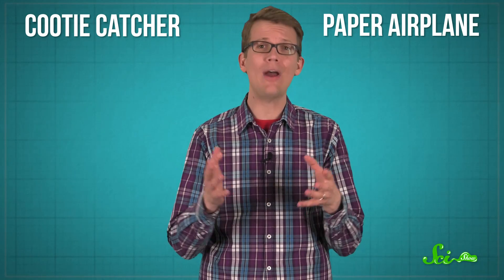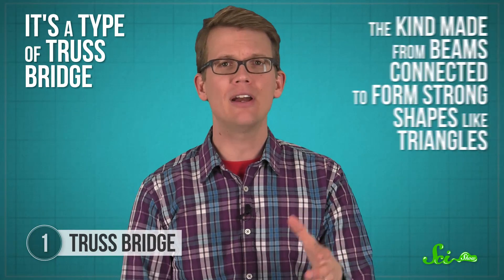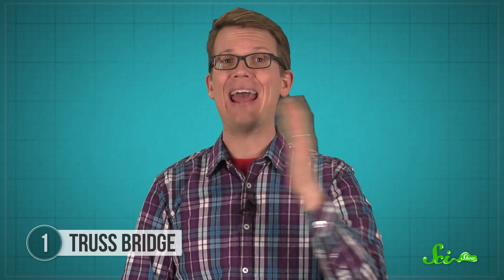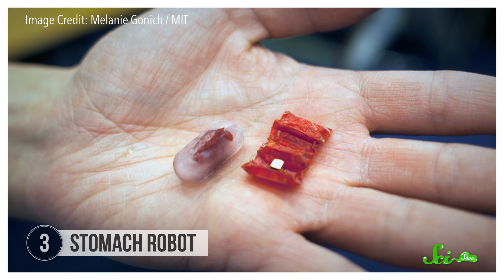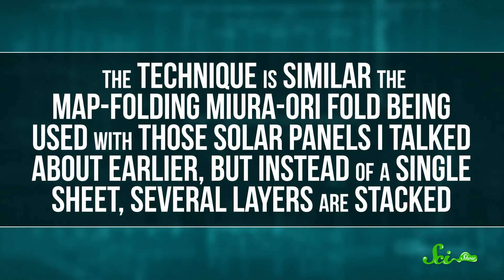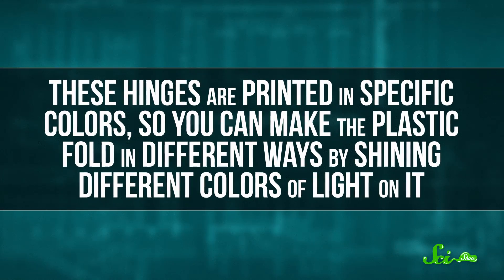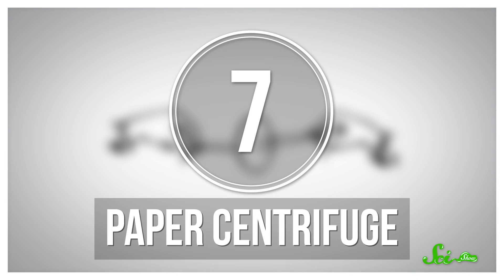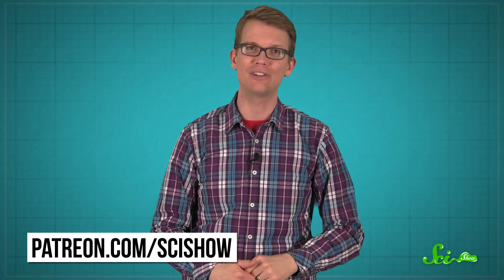7 Amazing Origami-Inspired Inventions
Scientists and engineers are taking folding into the future!